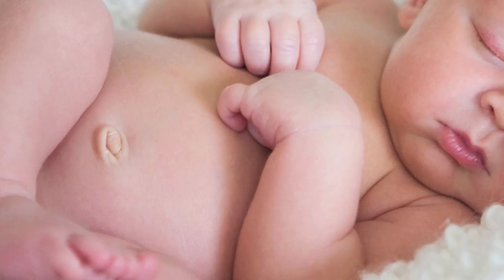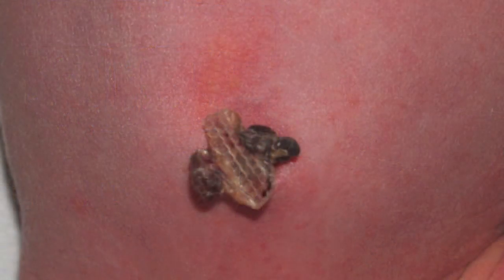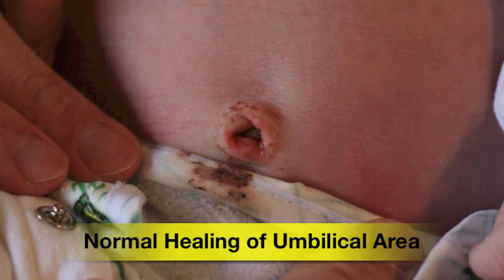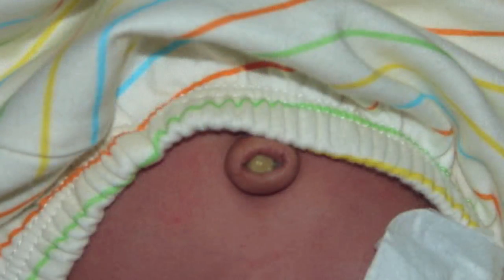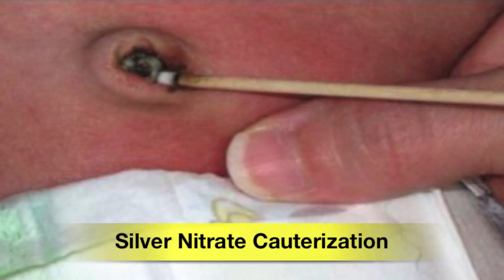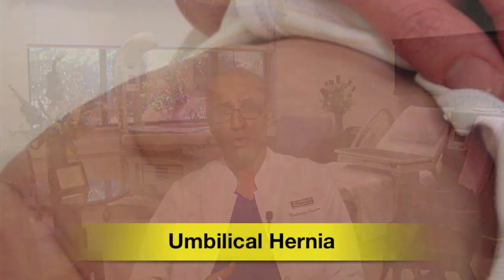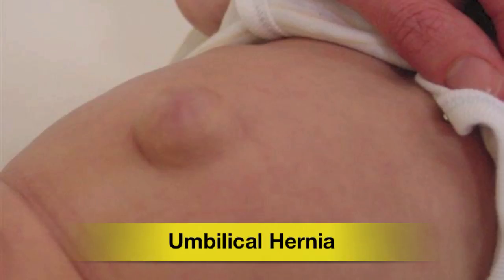Video 5 - Appearance of the newborn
What every parent should know what to expect of their newborn?